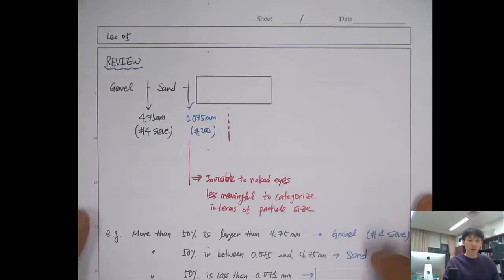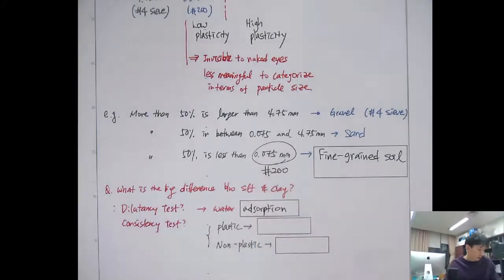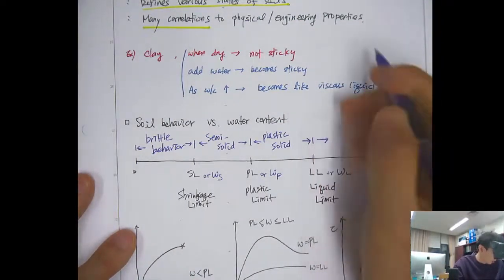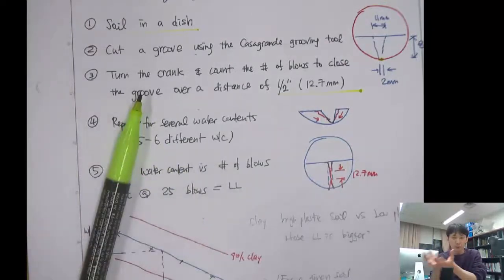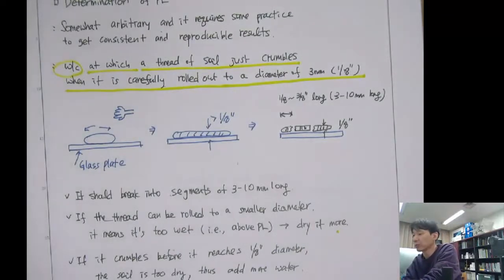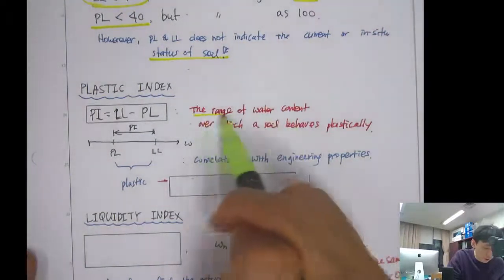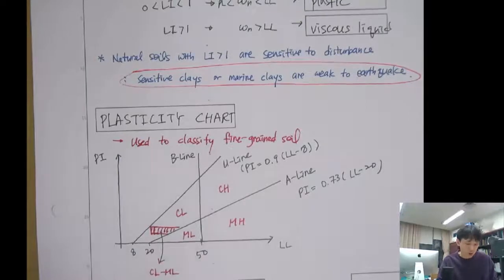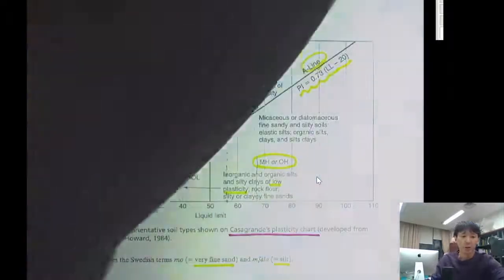CE230_Soil_Mechanics_Lec05: Atterberg Limits 202103